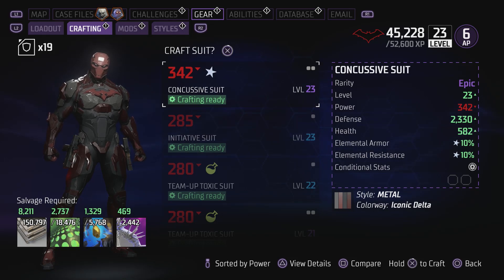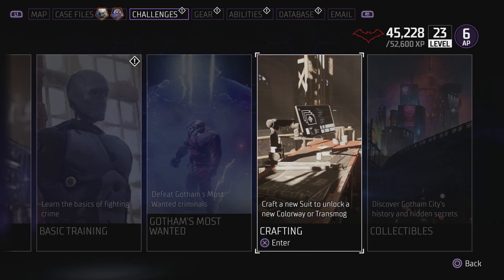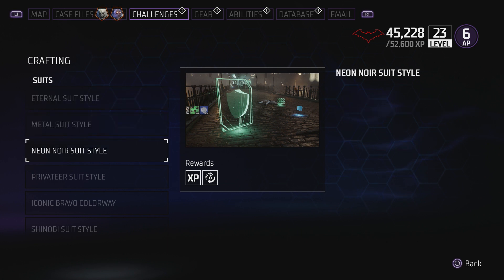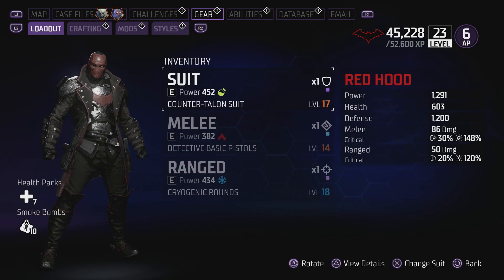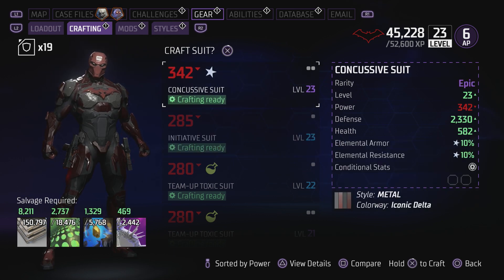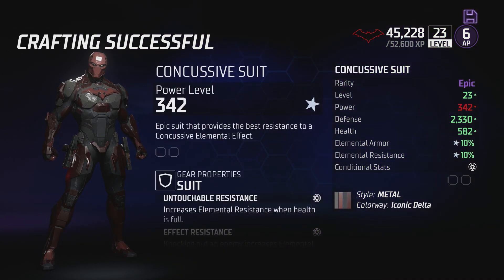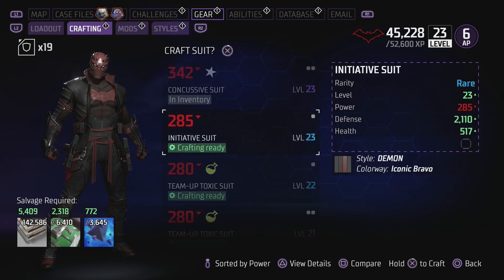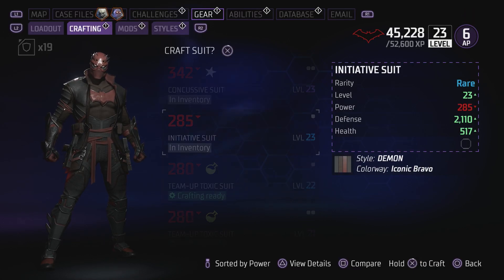How To Craft Different Style Suits In Gotham Knights Eternal, Metal, Neon Noir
One of the early crafting objectives requires you to craft suits in a specific style. This guide on How To Craft Different Style Suits In Gotham Knights (Eternal, Metal, Neon Noir) will tell you what you need to do in order to complete these crafting challenges and unlock the rewards they have on offer.